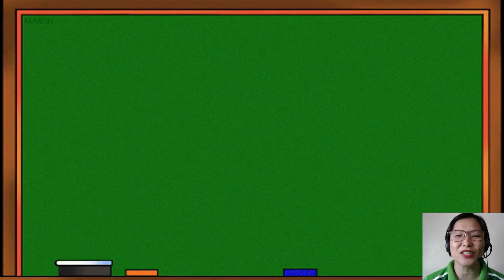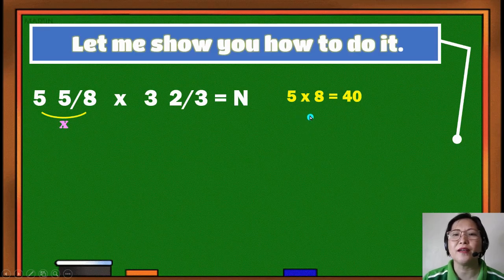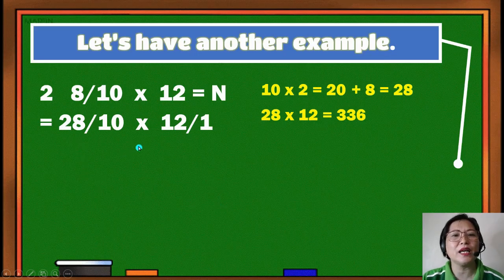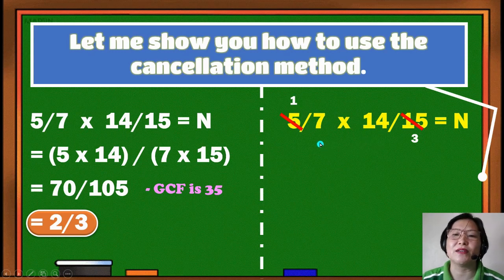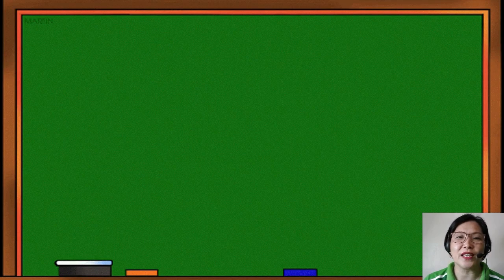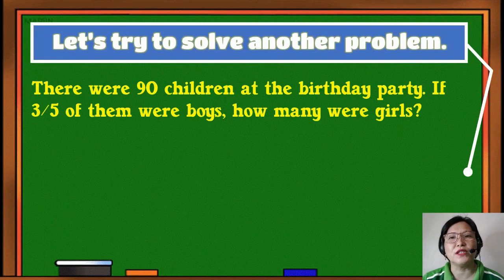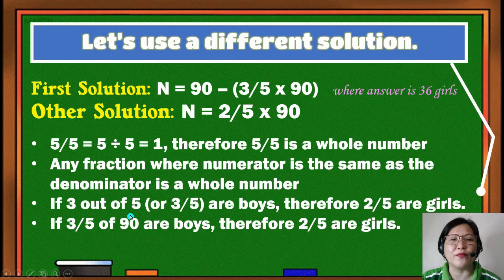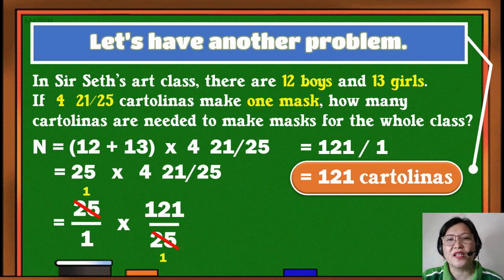👌 MULTIPLICATION OF SIMPLE AND MIXED FRACTIONS I PROBLEM SOLVING l MADE EASY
👩‍🏫🕮🖥️📡👨👧🏡 Topics discussed in this video are (1) Multiplication of Simple Fractions, (2) Multiplication of Mixed Fractions, (3) Cancellation Method, and (4) Problem Solving Involving Multiplication of Fractions.

9️⃣ to make a part of my outro - Video Editor which is built in with Windows 10